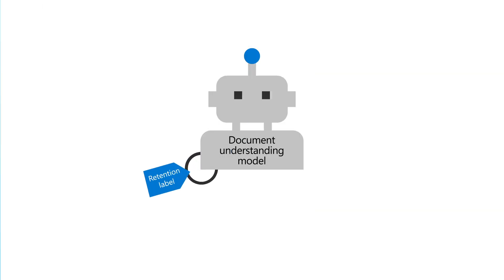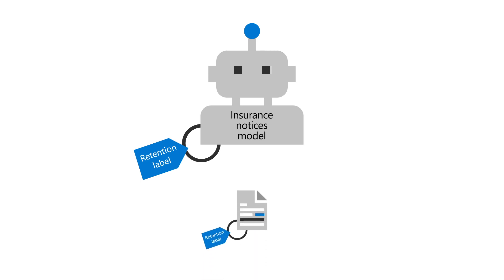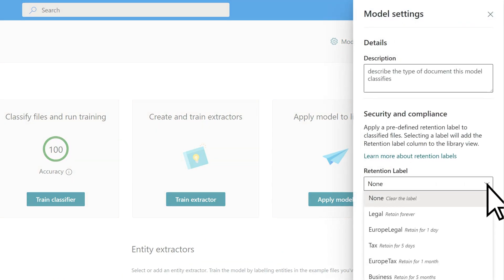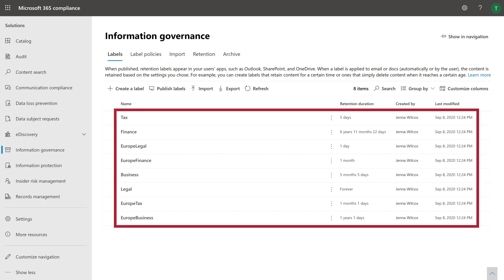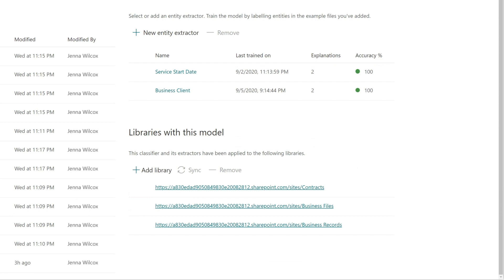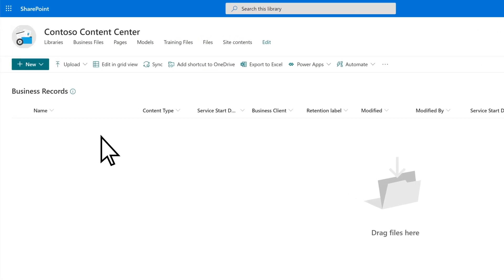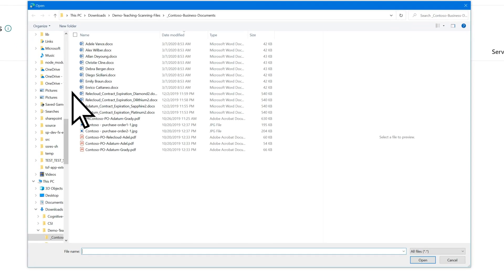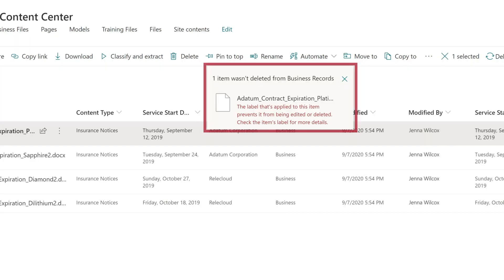How to apply retention label in SharePoint | Microsoft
You can easily apply a retention label to a model in Microsoft SharePoint Syntex. You can do this for both document understanding and form processing models.

Retention labels let you apply retention settings to the documents that your models identify. For example, you want your model to not only identify any Insurance notice documents that are uploaded to your document library, but to also apply a Business retention tag to them so that these documents cannot be deleted from the document library for the specified time period (the next five months, for example).

You can apply a pre-existing retention label to your model through your model settings on your model's home page.